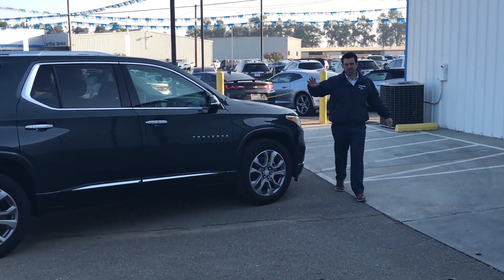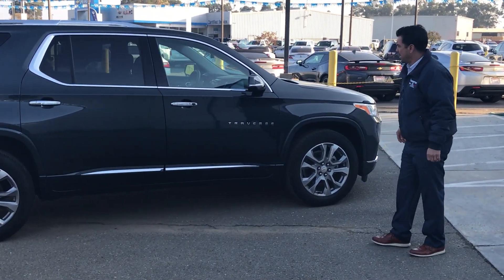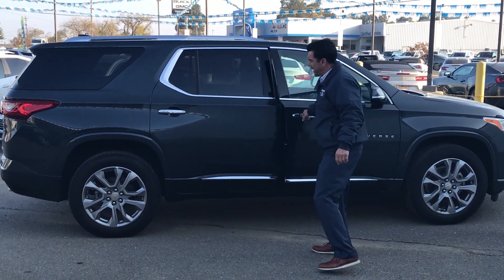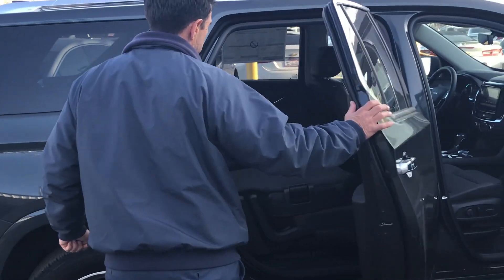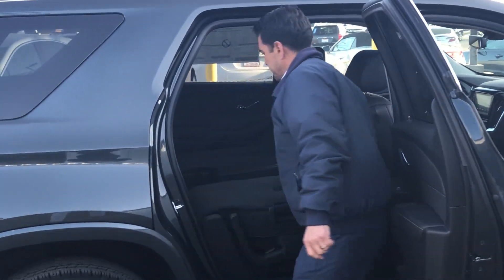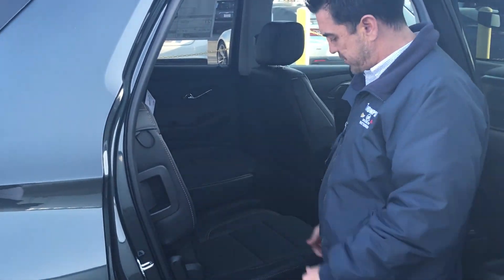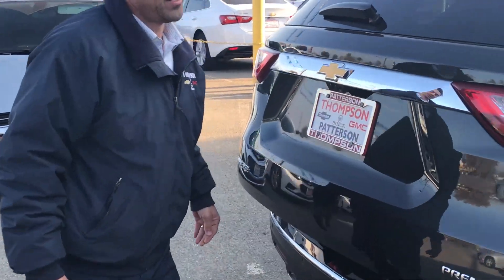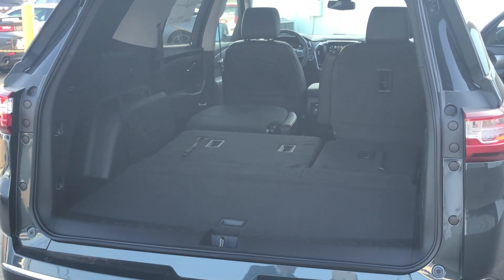2019 Chevrolet Traverse